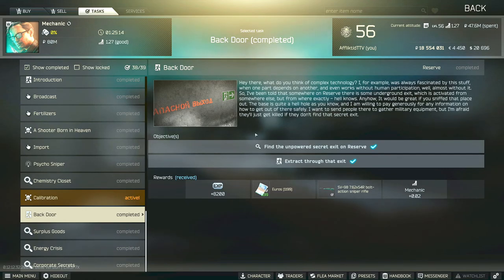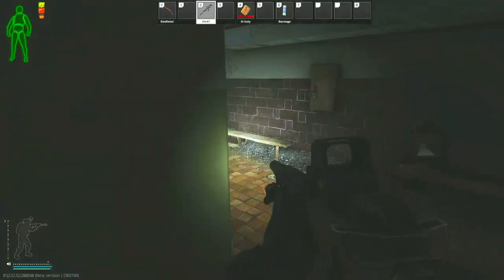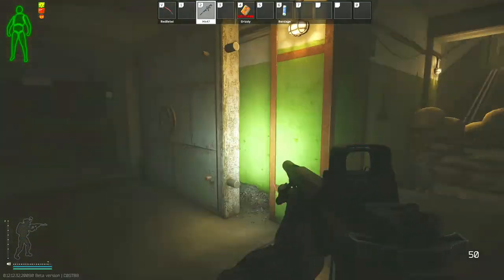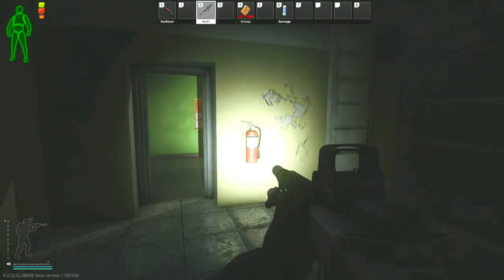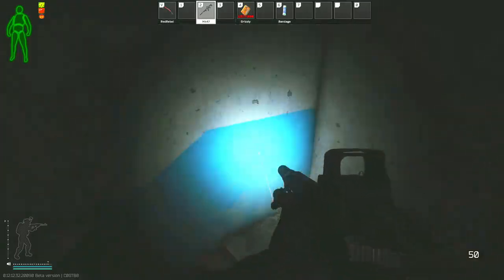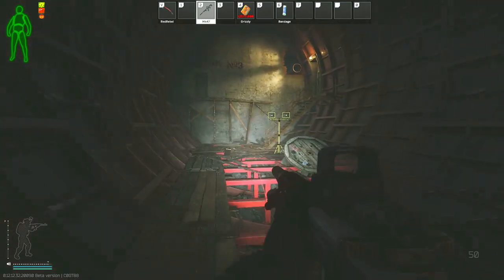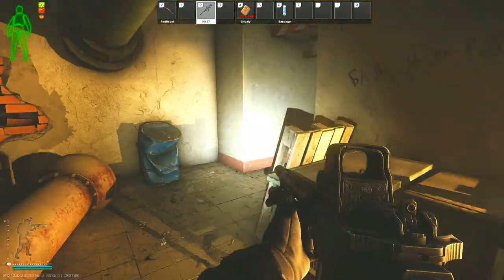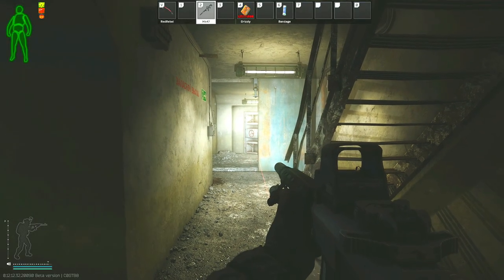Back Door - Mechanic Task Guide - Escape From Tarkov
This is a guide for the Mechanic Task, Back Door in Escape From Tarkov

Task Objectives:
*Find the unpowered secret exit on Reserve
*Extract through that exit

Task Rewards:
*+8,200 EXP
*Mechanic Rep +0.02
*1,000 Euros (Without an Intelligence Center)
*1,050 Euros (With Intelligence Center Level 1)
*1,150 Euros (With Intelligence Center Level 2)
*1x SV-98 7.62x54R bolt-action sniper rifle

--SOCIALS--